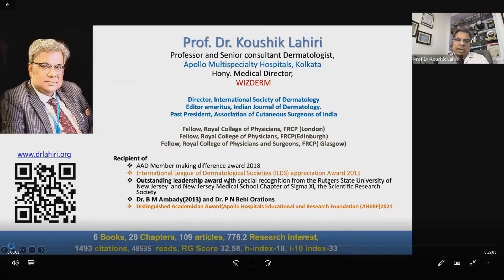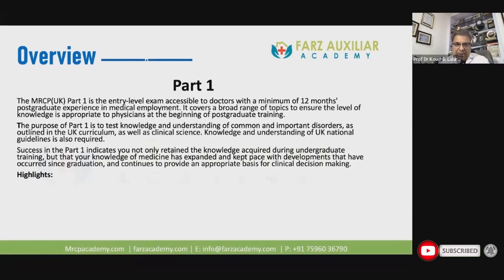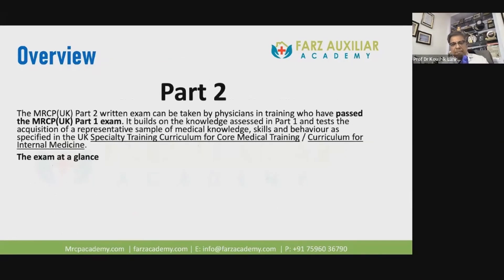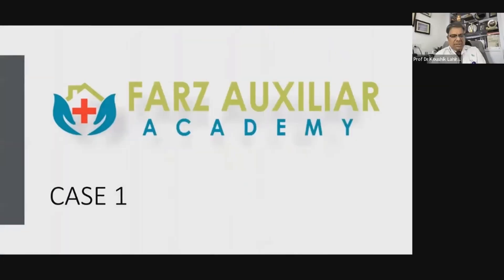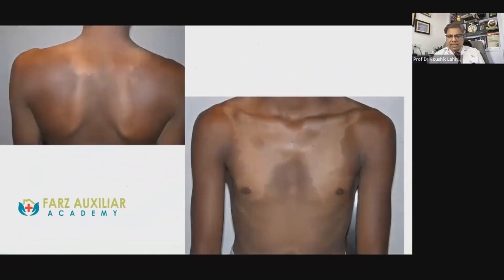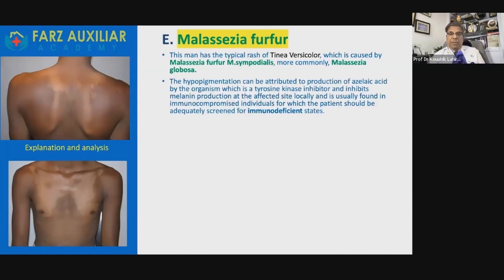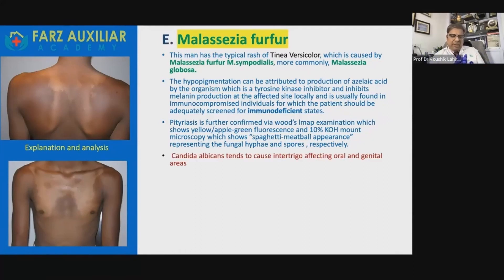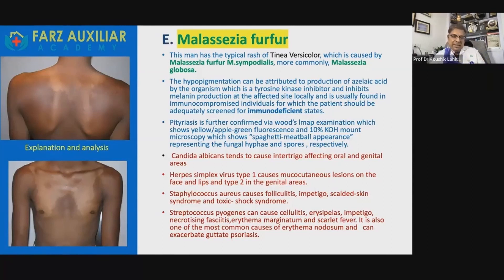MRCP Part 1 Exam Preparation | Dermatology |Farz Academy |Refreshers Course Revision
In this video we’ll walk you through:
𝑨 𝒍𝒊𝒗𝒆 𝑺𝒆𝒔𝒔𝒊𝒐𝒏 𝒐𝒏 𝒕𝒉𝒆 𝒕𝒐𝒑𝒊𝒄 𝒐𝒇 𝑫𝒆𝒓𝒎𝒂𝒕𝒐𝒍𝒐𝒈𝒚 𝒃𝒚 𝑫𝒓. 𝑲𝒐𝒖𝒔𝒉𝒊𝒌 𝑳𝒂𝒉𝒊𝒓𝒊.
𝐀𝐛𝐨𝐮𝐭 𝐌𝐑𝐂𝐏 𝐏𝐚𝐫𝐭 𝟏 𝐑𝐞𝐟𝐫𝐞𝐬𝐡𝐞𝐫𝐬 𝐂𝐨𝐮𝐫𝐬𝐞 𝐑𝐞𝐯𝐢𝐬𝐢𝐨𝐧:
Farz Academy conducted MRCP Part 1 Refreshers course. Revision MRCP Part 1 Refresher Course design students who have less time go for the actual Refresher Course or they have the best knowledge and we provide you to brush up on your knowledge by going through the topics of the MRCP Part 1 exam when you are free.
𝑨𝒃𝒐𝒖𝒕 𝑭𝒂𝒓𝒛 𝑨𝒄𝒂𝒅𝒆𝒎𝒚:
Farz Academy is a leading institute for MRCP UK Exam preparation courses. We are a training institute that offers you the best course to help you through the MRCP UK Exam. We have a team of well-qualified and experienced teachers who have vast experience in the field of medicine. They have helped many students pass the exam.
Our  Eminent faculties of the UK are actively involved in designing the course materials like – Tutorial videos, and conducting weekly mock tests, and live classes.
Apart from the above Farz Academy conducts MRCP Refresher Course just before the MRCP exam, so that the students get hands-on and refresh their knowledge on all subjects together with the experts.

FIND US AT:
𝒉𝒕𝒕𝒑𝒔://𝒘𝒘𝒘.𝒇𝒂𝒓𝒛𝒂𝒄𝒂𝒅𝒆𝒎𝒚.𝒄𝒐𝒎/
𝒉𝒕𝒕𝒑𝒔:// 𝒘𝒘𝒘.𝒎𝒓𝒄𝒑𝒂𝒄𝒂𝒅𝒆𝒎𝒚.𝒄𝒐𝒎
GET IN TOUCH: